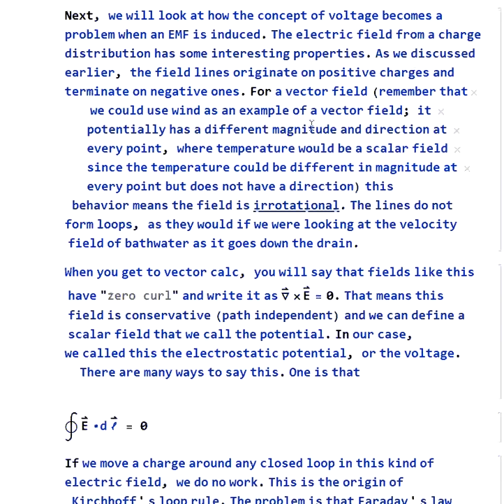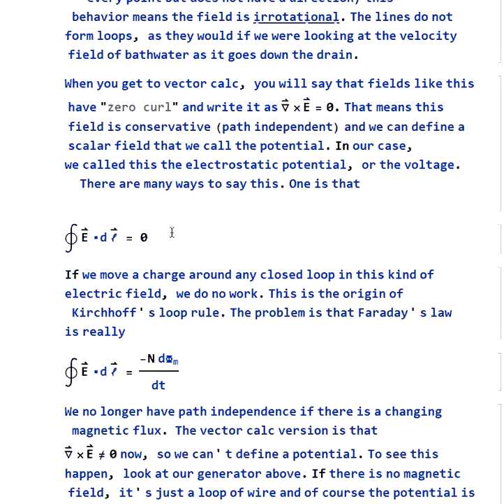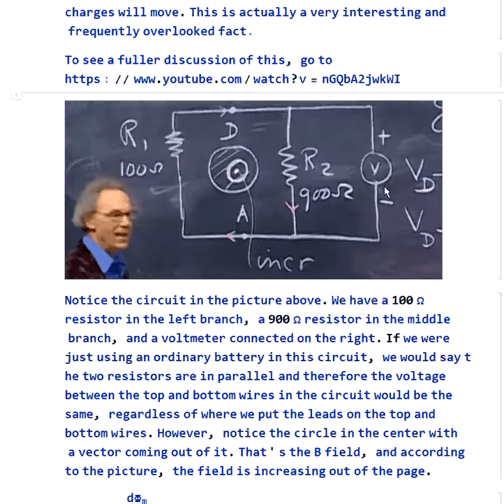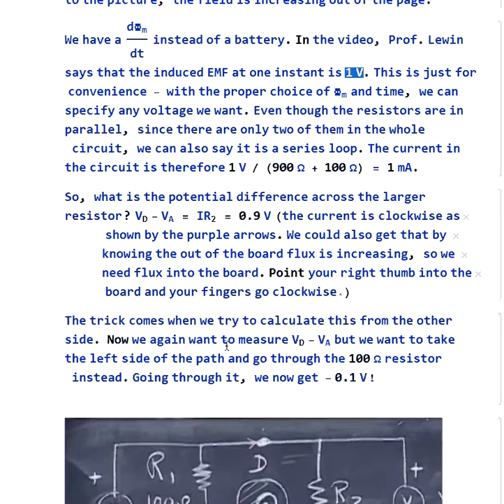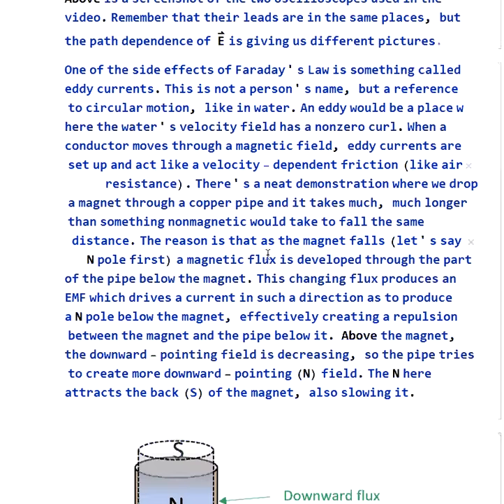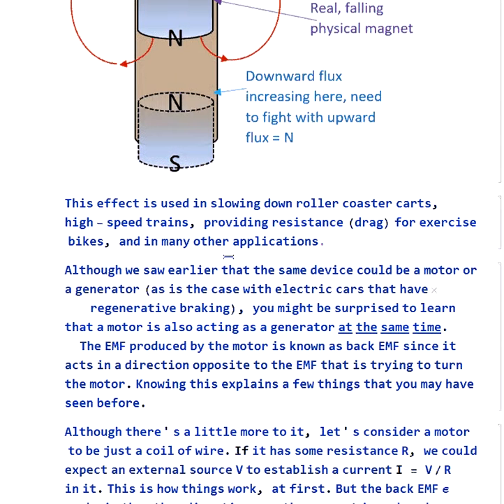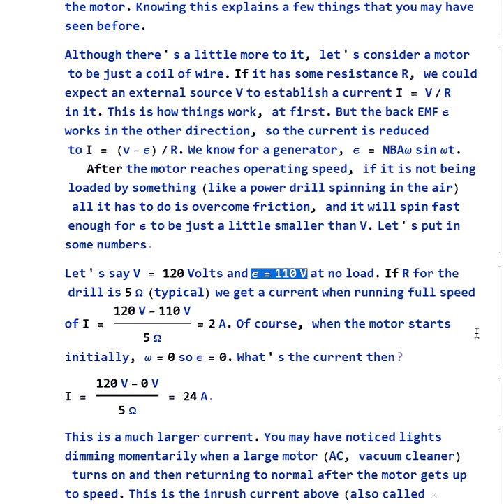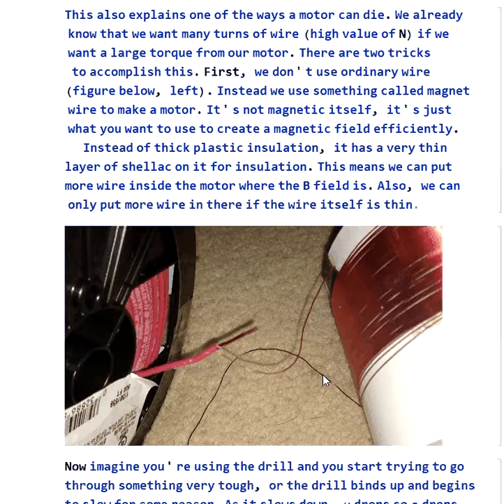2212 Lecture 16 (Vol. 2, Ch. 13, Part B) EM Induction Part 2